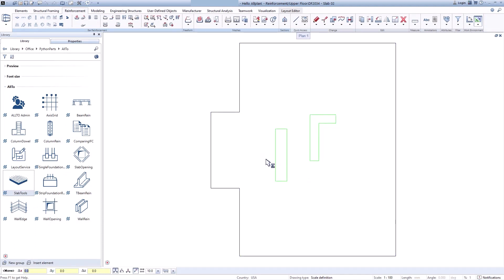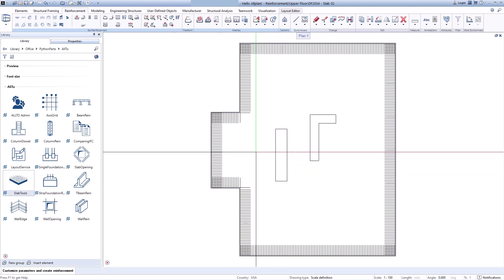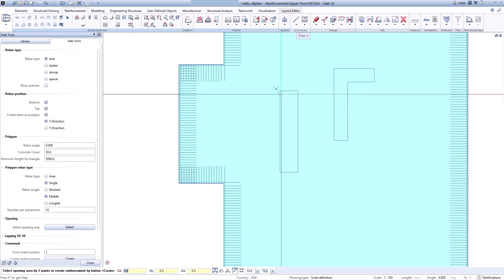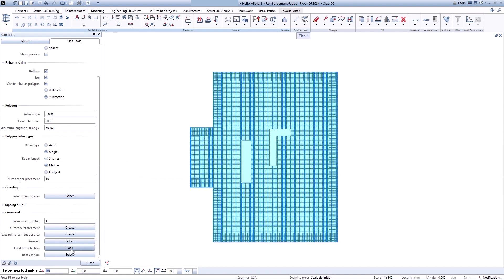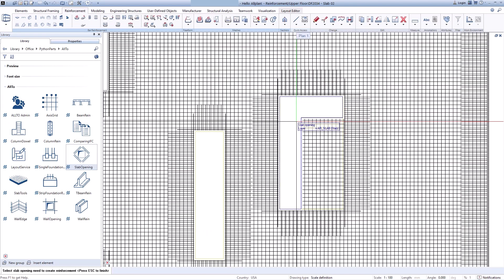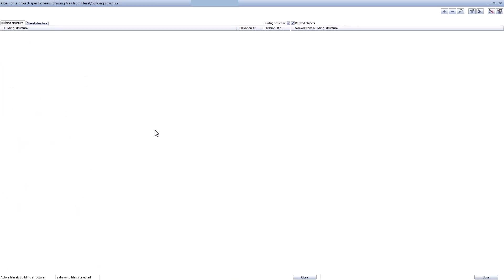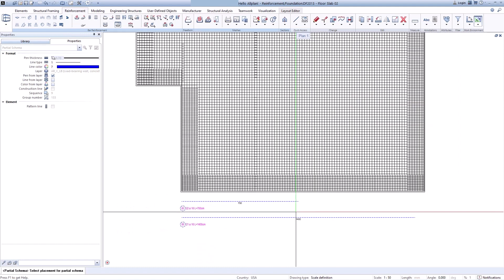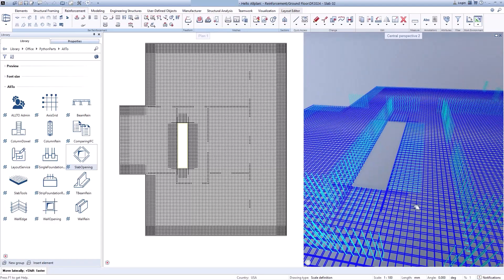Hello Allplan! with ALLTO PythonParts - Slab Reinforcement | Slab with many openings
Reinforce slab with many openings in the 3rd floor
ALLTO Slab tool automatically calculates the basic reinforcement and assembly parts for you. Slabs are automatically and intelligently divided into prefabricated units that can be produced, customized and delivered.

ALLTO BUILDING PYTHONPARTS can be used to automate engineers' workflows, helping them to complete their tasks more easily and quickly and reduce errors. Users also appreciate our expertise and willingness to work closely with them to meet their individual needs.
➤ Following this series, you can see how ALLTO PythonParts work for building reinforcement. Also some tips and tricks when using ALLTO PythonParts.
Thank you - 3000+ users around the globe for showing trust in us. We will keep satisfying you with our products and services. We stand ready to work with you to ensure easy and effective use of our ALLTO Python Parts.